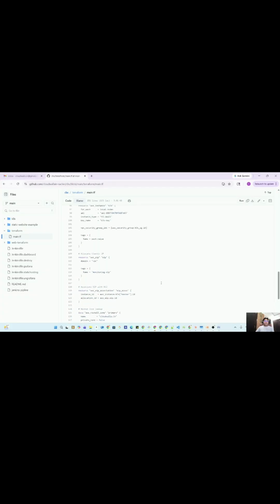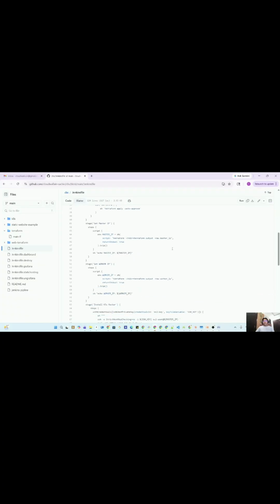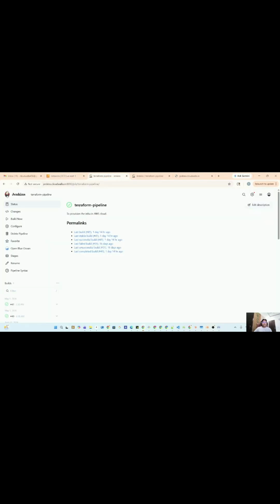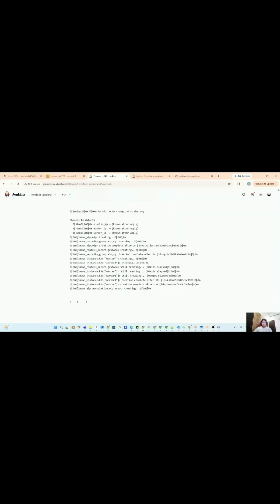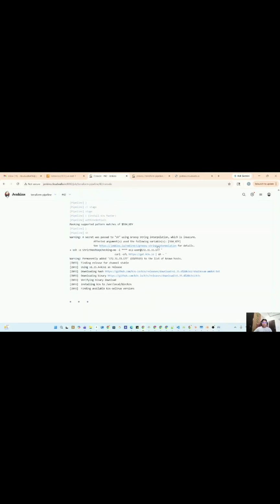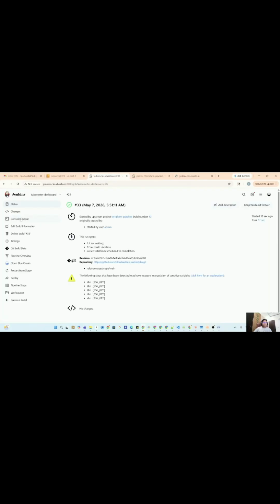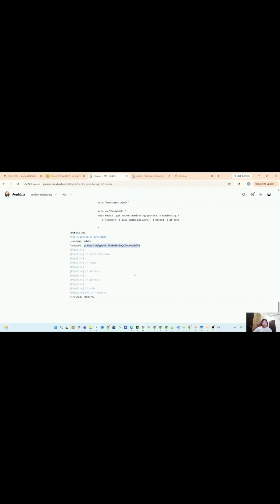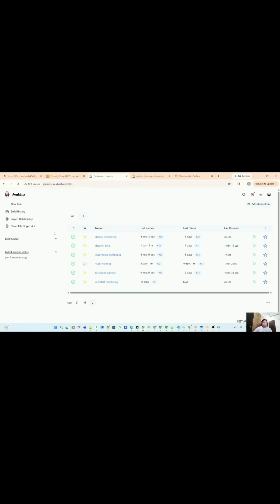How to cut your AWS Dev/QA environments costs up to 60%.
🚀 My first video is LIVE — and it's not a basic demonstration.

In this video, I show you how to cut your AWS Dev/QA environment costs by 60% — with a single click in Jenkins.

One click → EC2 instances provisioned → Kubernetes cluster creation → Worker node joined → Prometheus + Grafana monitoring live.

All in under 2 minutes. Then one more click — everything destroyed. Zero idle cost.

🔧 Three real use cases covered:
→ On-demand Dev environments — save 63% by turning off what you don't use
→ POC environments — spin up, validate, destroy. Zero lingering cost
→ Functional QA environments — environment only runs during test execution

Full code on GitHub — Terraform, Jenkinsfile, Helm values, post-install scripts.

💡 This is also for:
→ QA, Operation support, SRE engineers who want to move into DevOps
→ Fresh graduates who want to start their career in Cloud and DevOps
→ Startups and teams who want this built end to end